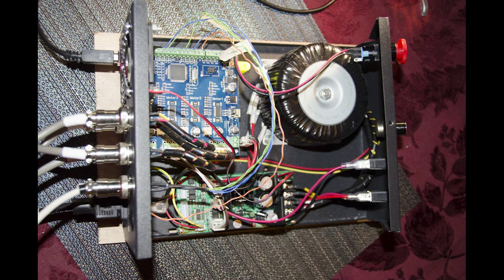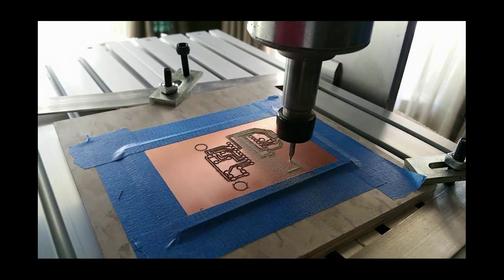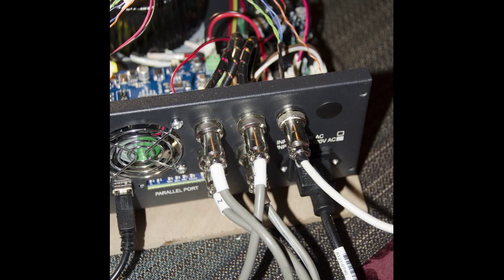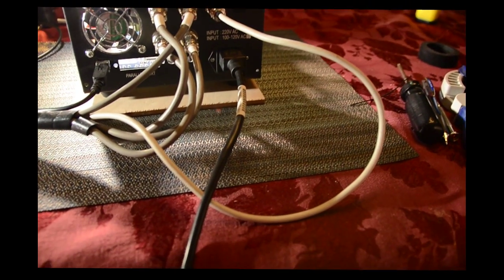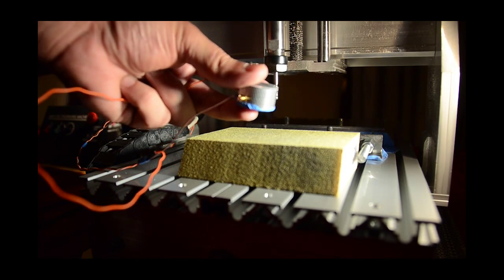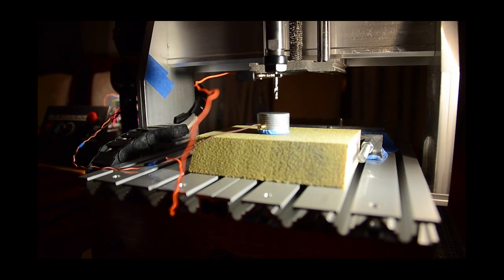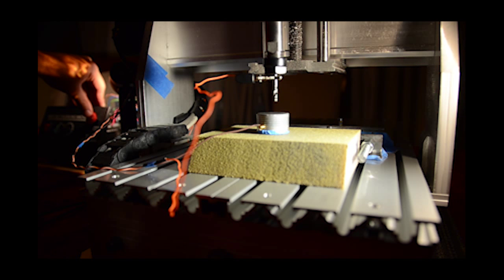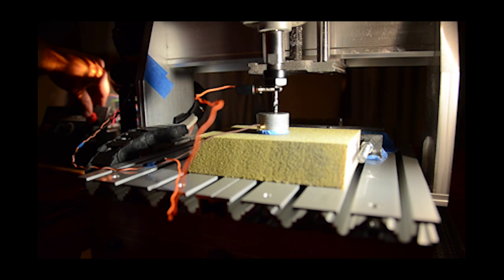TinyG 3020 Conversion Tour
Here is a tour of my modified Sanvn 3020T CNC Router. I replaced the internals using a TinyG which liberates this previously parallel port bound CNC from older technologies and brings it into the era of USB, Serial Port Json Server, and ChilliPeppr.